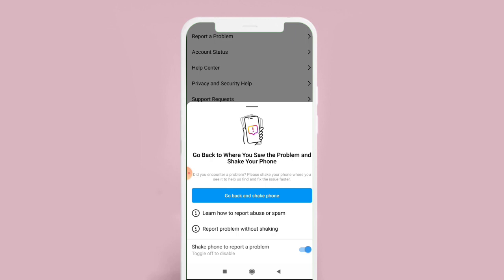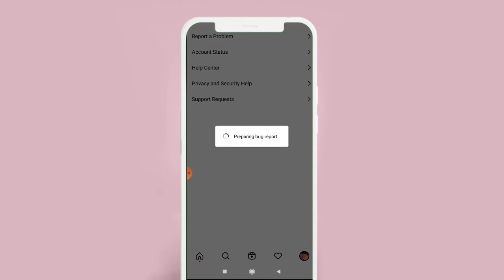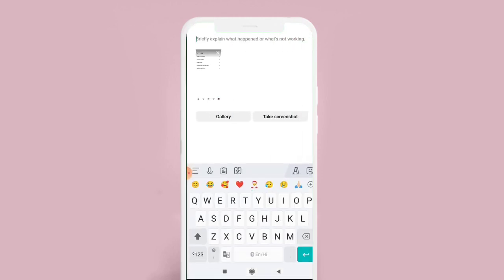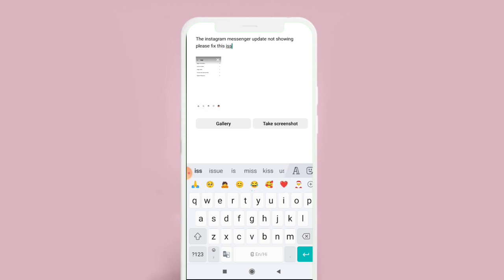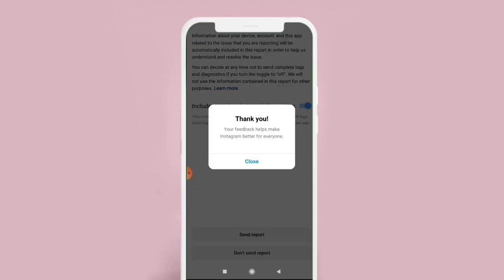How To Fix Instagram Messenger Update Not Showing iPhone